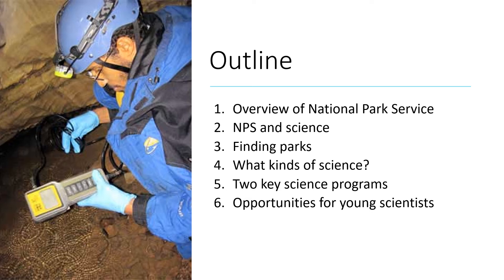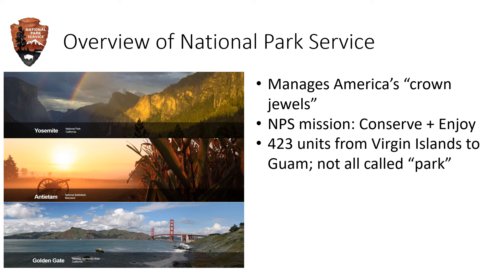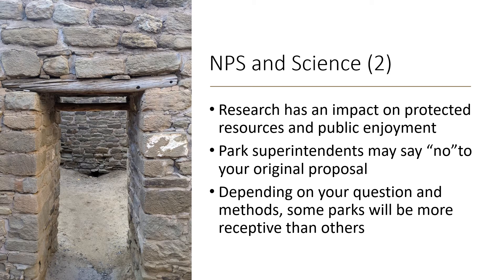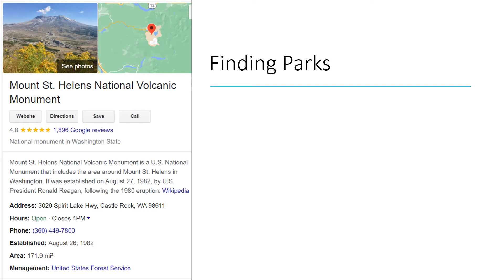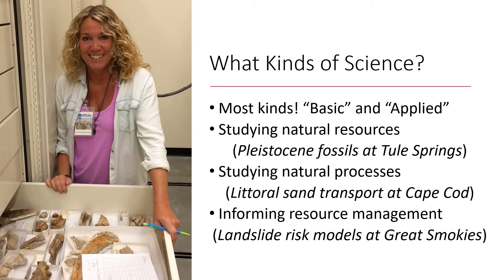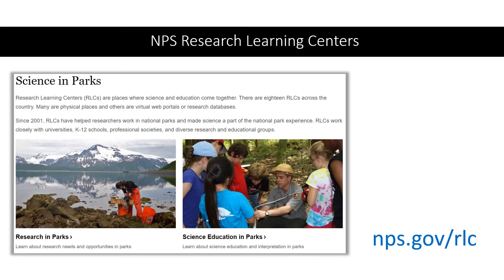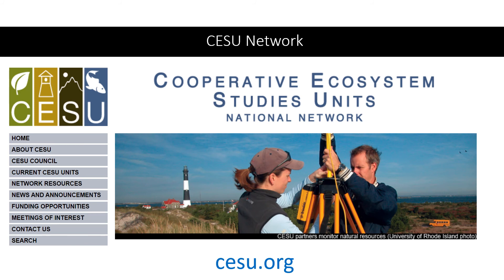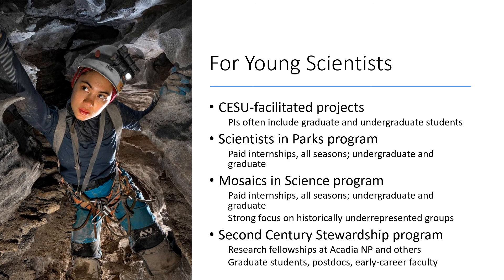Geoscience Research in National Parks: Part I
This is the first presentation in the AGI Workforce webinar, Geoscience Research in National Parks: A Welcome and a How-to. This webinar provides practical "how-to" information for geoscientists who wish to conduct research in national parks. Our speakers will discuss the policies that foster and govern research in national parks, geoscience priorities and needs, National Park Service programs that help researchers do science, internship and fellowship opportunities for students, and insights on doing research in national parks and building effective relationships.

Our speakers include:
Karl Karlstrom, Distinguished Professor of Geology, University of New Mexico
Ronda Newton, Research Coordinator, Grand Canyon National Park
Harold Pranger, Branch Manager - Geologic Resources Division, National Park Service
Timothy Watkins, Science Access & Engagement Coordinator, National Park Service